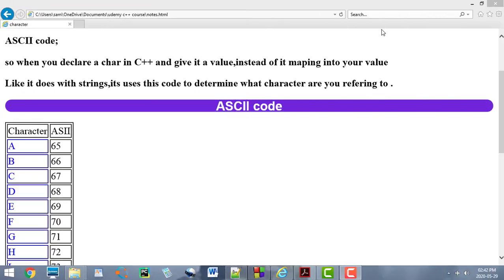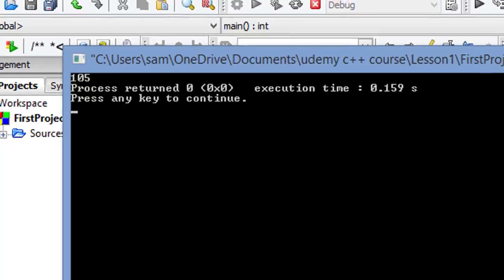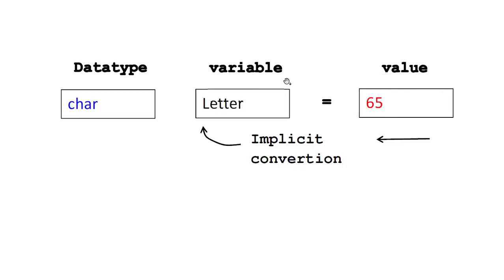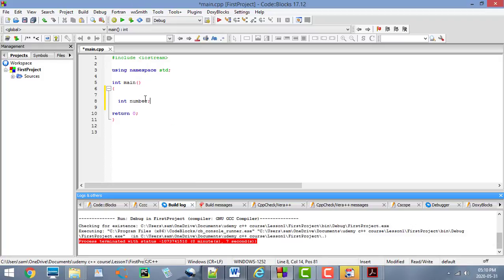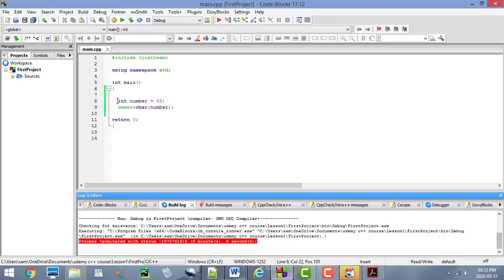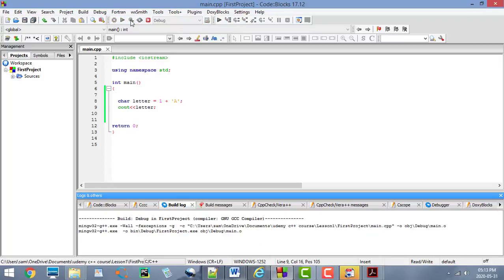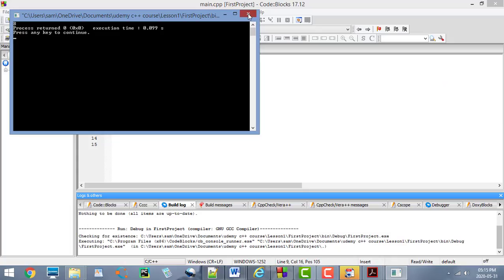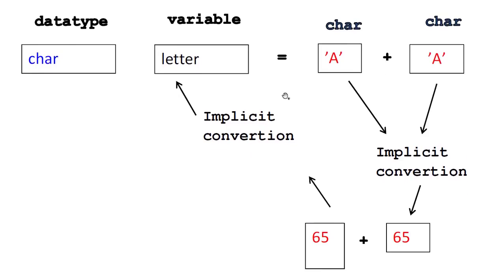full c++ tutorial for complete beginners #11 character variables